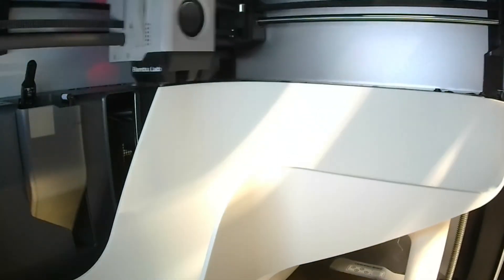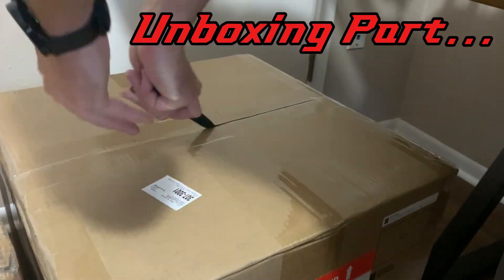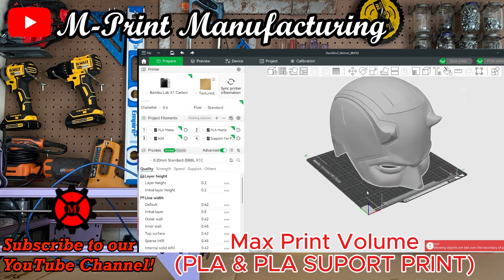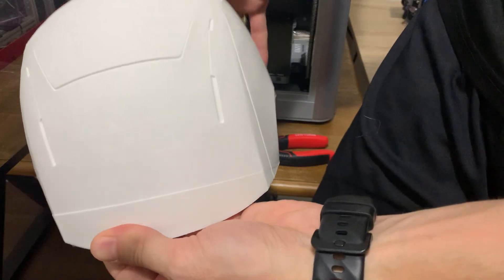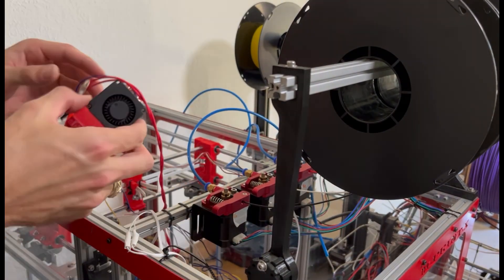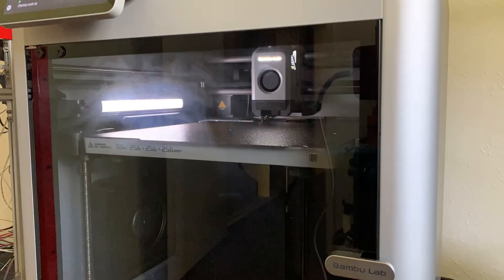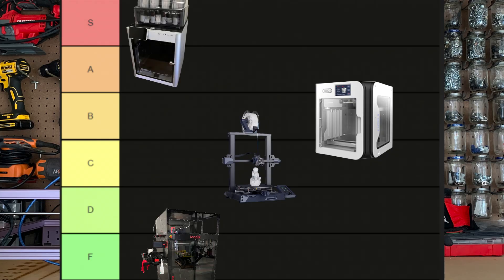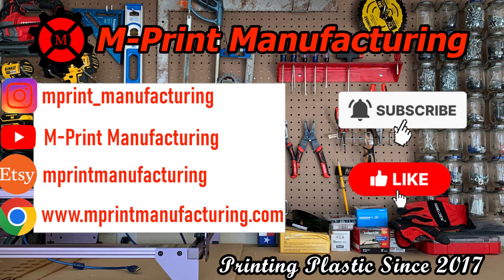Ep. 21 | The Bambu Lab X1 Carbon 3D Printer | From Average to Amazing Overnight | A Review of Sorts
M-Print Manufacturing is reviewing Bambu Lab's X1-Carbon 3D Printer! What is the best way to turn your prints from average to amazing, simply buy the best (SPOILER!). Just how good can it be? Sure everyone seems to be making shorts on it and the printer is seen everywhere on social media but is it over hyped? Here at M-Print Manufacturing we have a solid checklist and we made sure the Bambu Lab X1-Carbon could accomplish these tasks! Check out the full video!

mprint_manufacturing

ETSY Market Place: